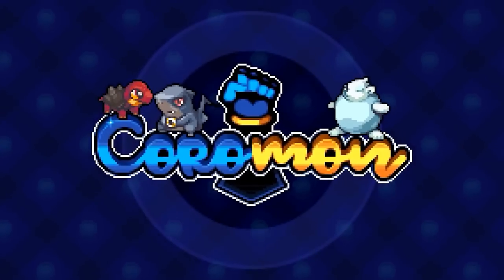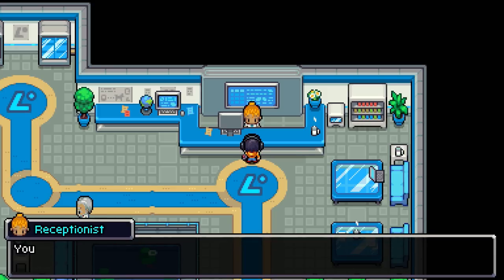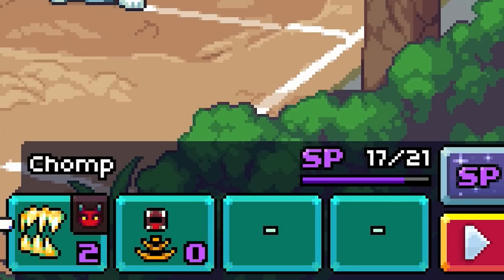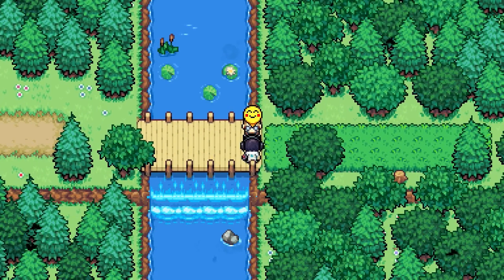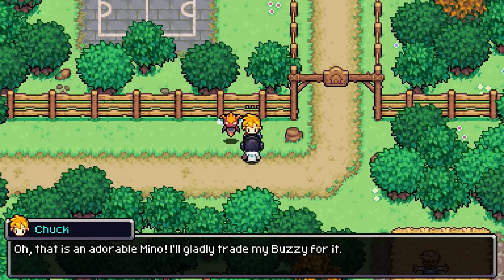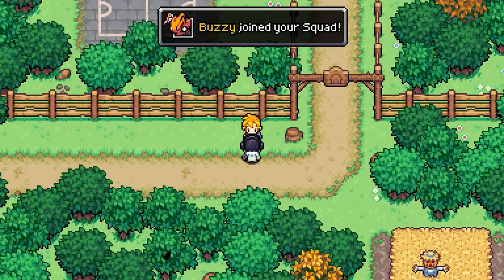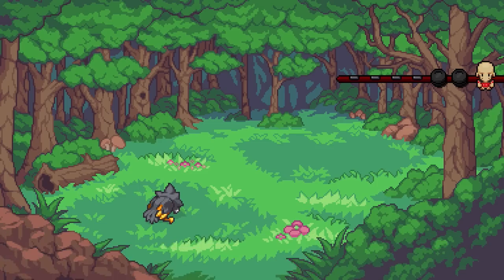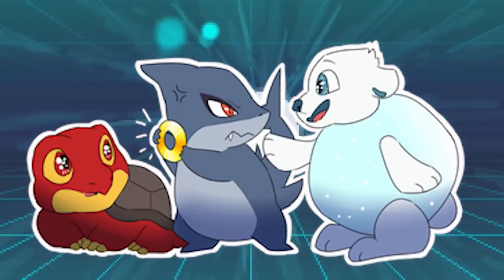My New Favorite Pokémon-Like Game!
COROMON takes the classic monster taming gameplay to the next level!